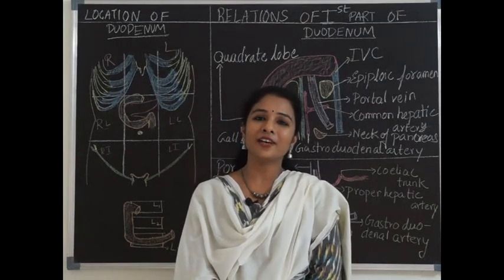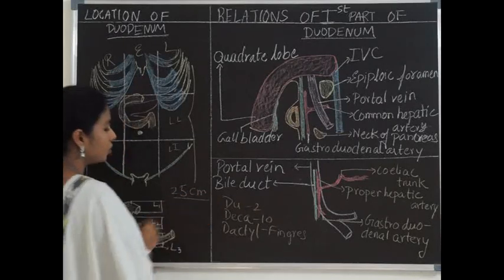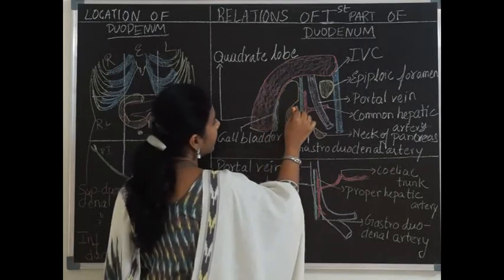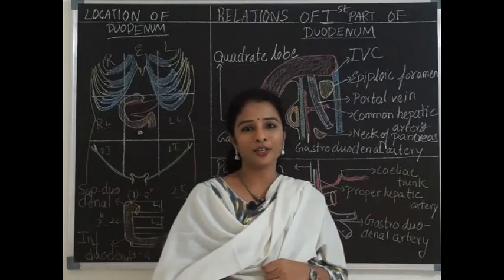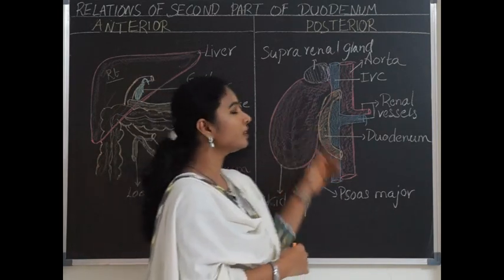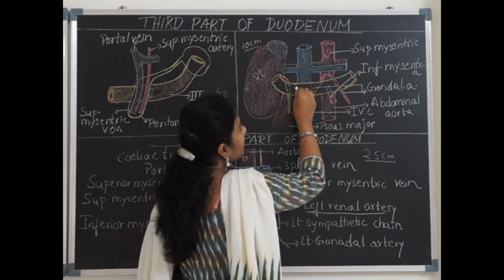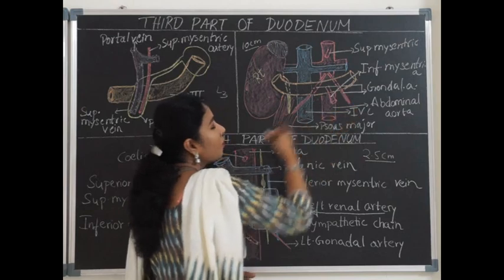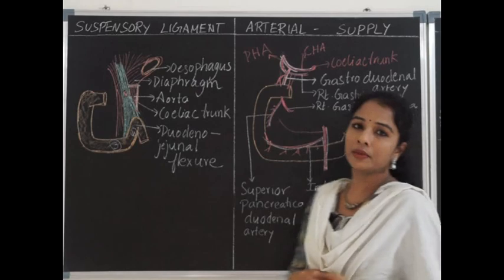Duodenum anatomy with clinical case by Dr.Rajitha Vanga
I have described the anatomy of duodenum.  I have included a case with the investigations, explained endoscopy, included barium meal pictures. I have described the blood supply and its relations.